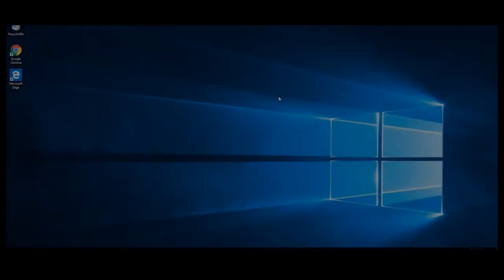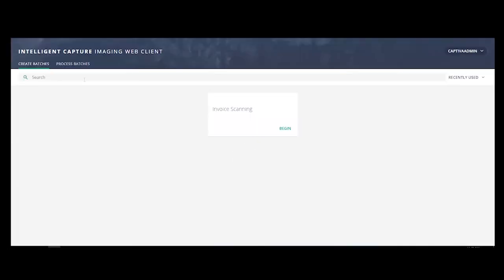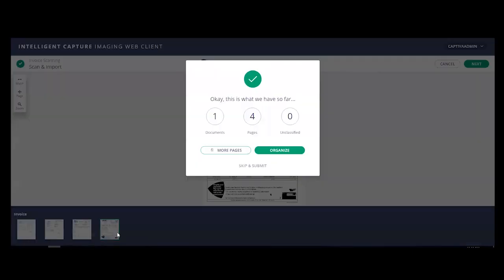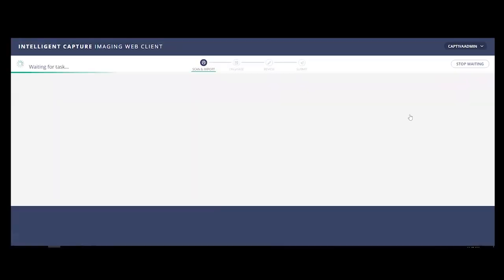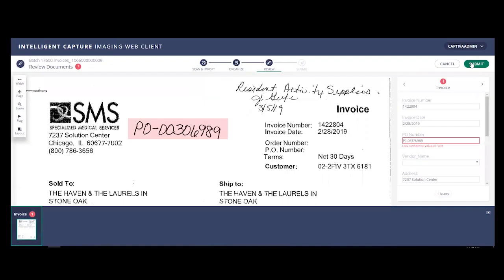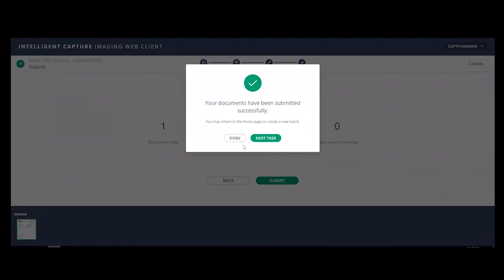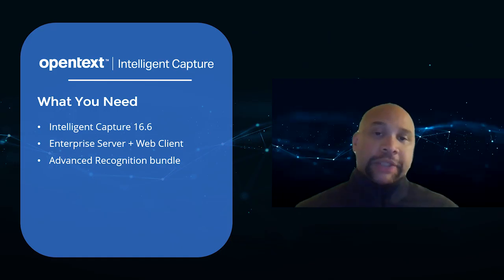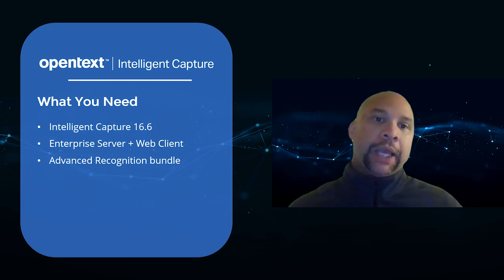Remote Capture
Learn what OpenText Intelligent Capture (Captiva) users can do working remotely with the Intelligent Capture Web Client.